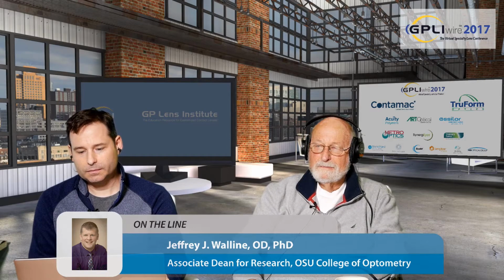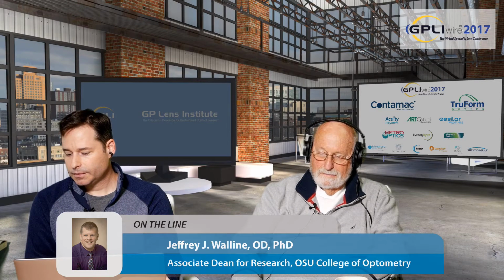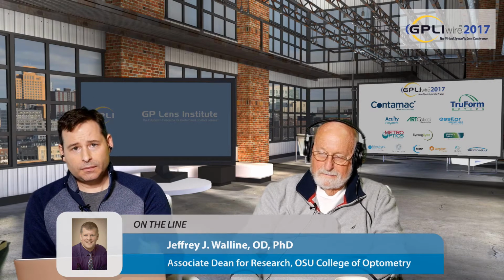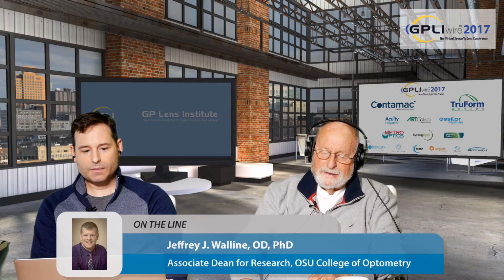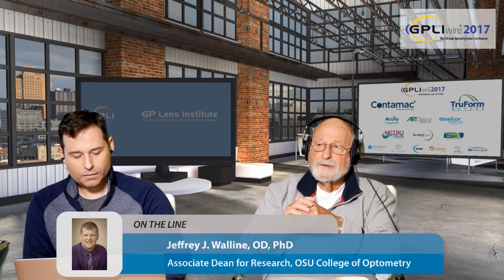Dr. Jeff Walline on Myopia Control in 2017